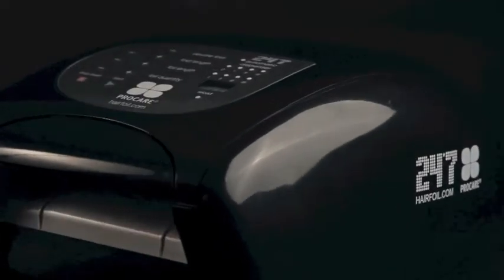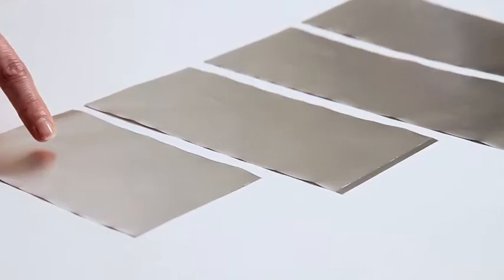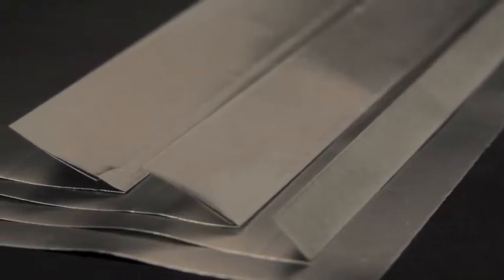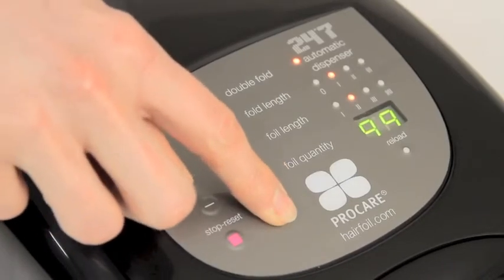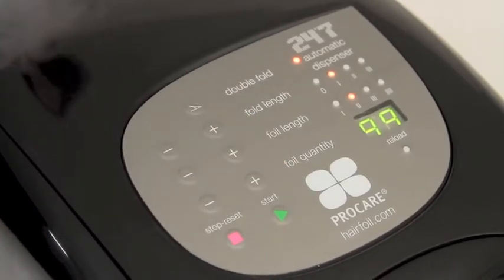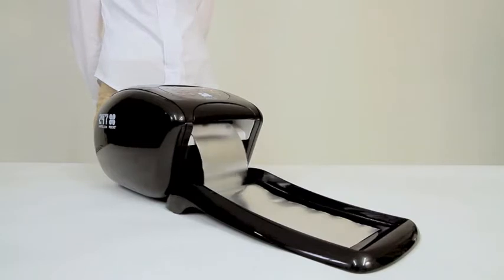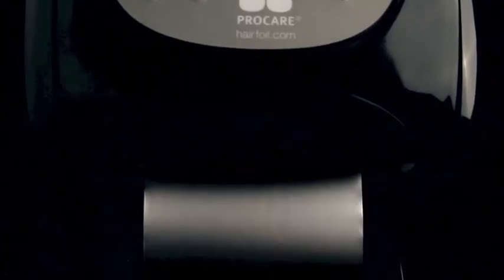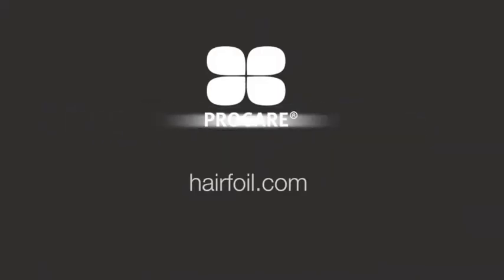PROCARE DISPENSER 247 SHORT VERSION